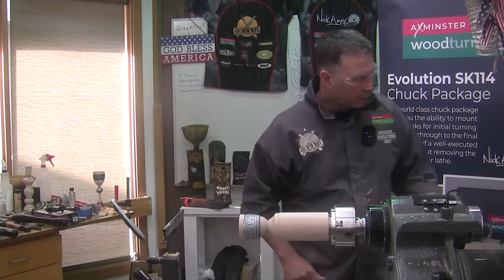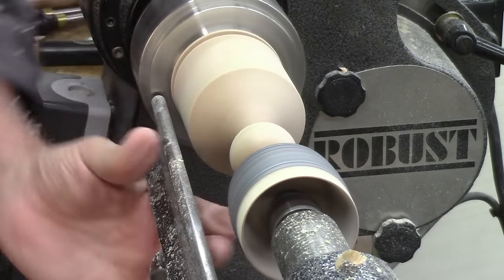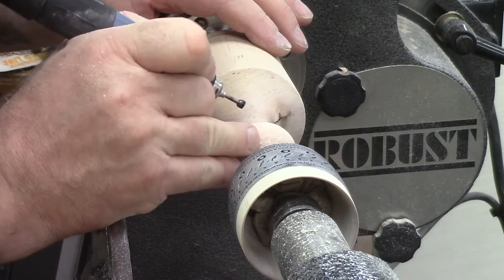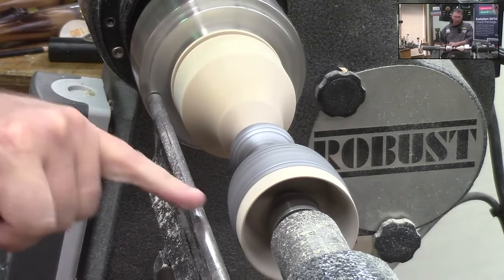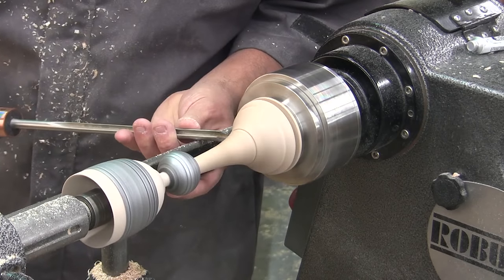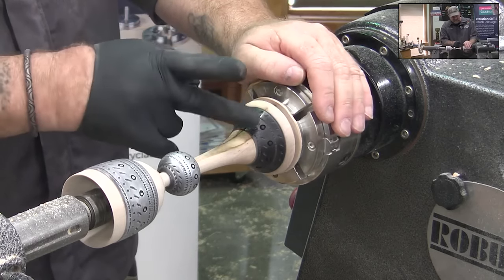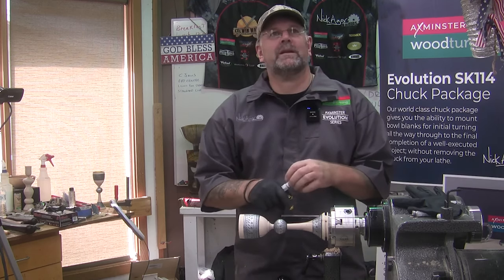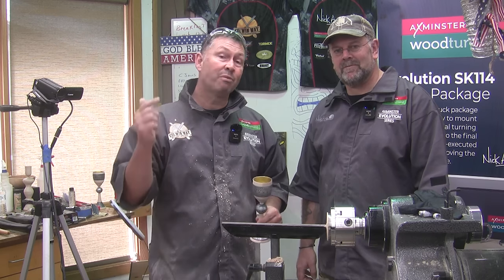Chroma Craft Maple Chalice Part Two - Woodworking Wisdom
Join Nick Agar and Colwin Way for part two of their joint Maple Chalice project, recorded at the Arrowmont School of Arts and Crafts in Gatlinburg, Tennessee USA.